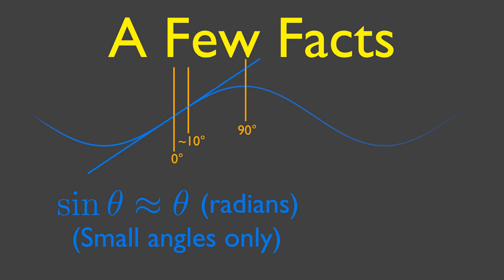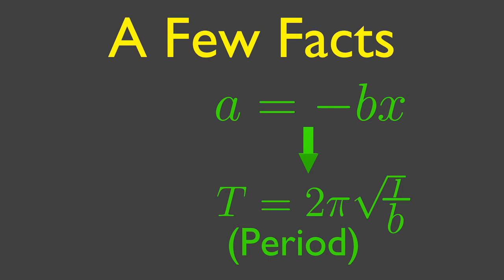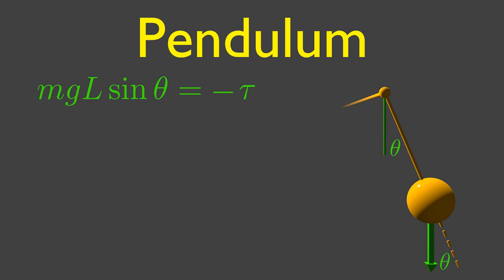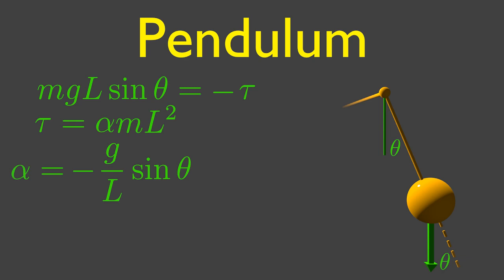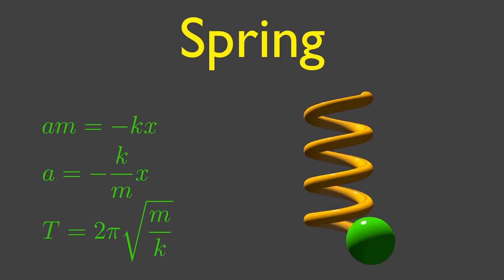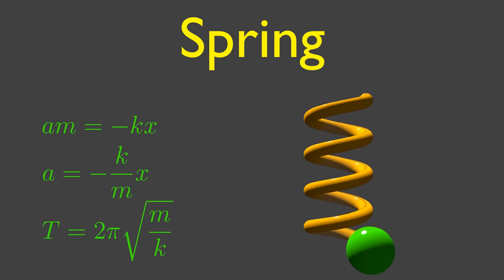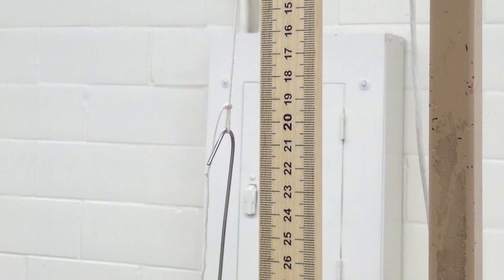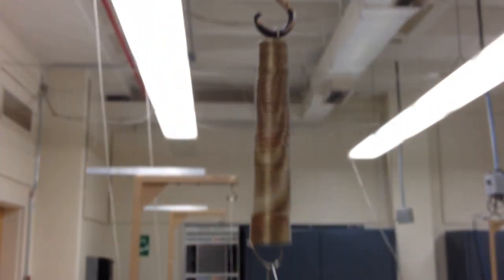Lab 9 Prelab UT 102M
Covers harmonic motion. Filmed on an iPhone 4S, instead of the usual Lumix FZ-47.